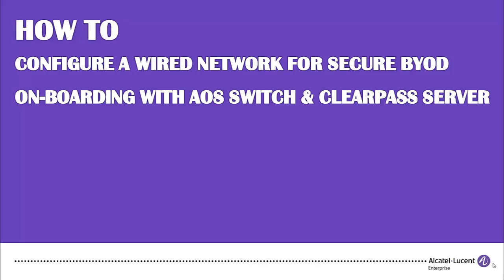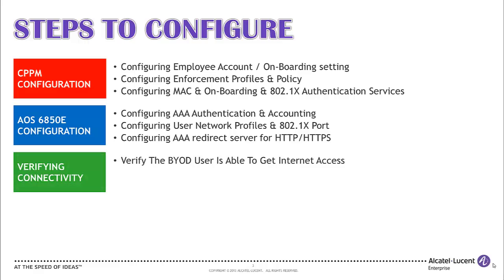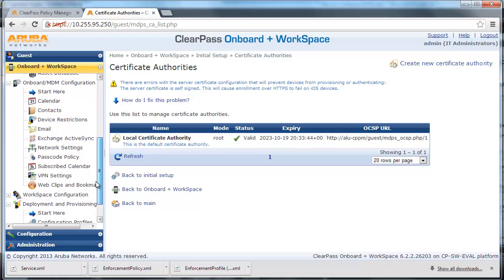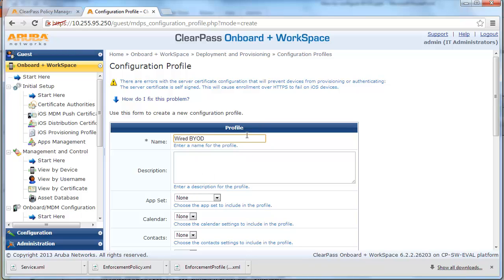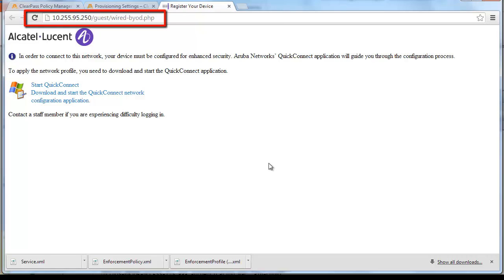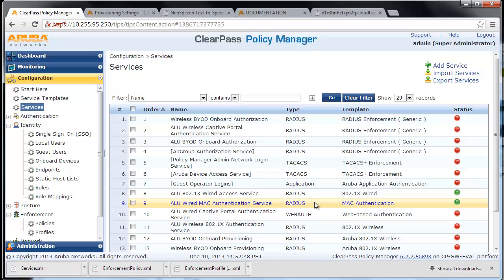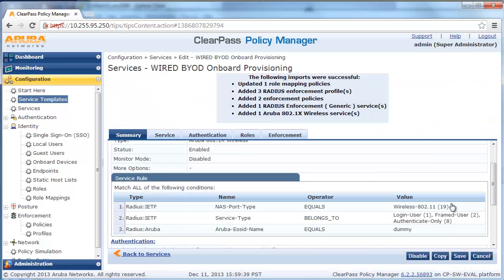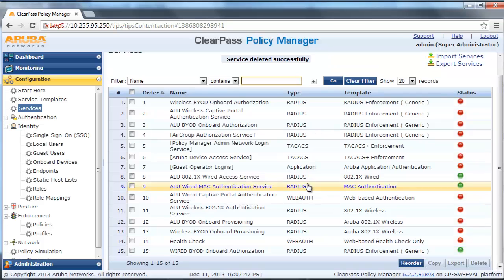How to configure wired BYOD AOS 6 4 6 R01 part 1